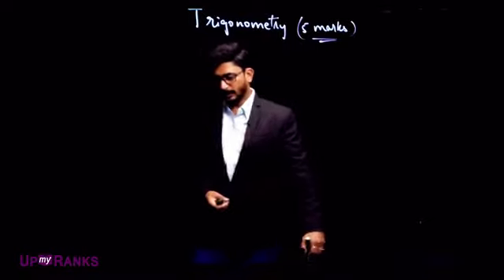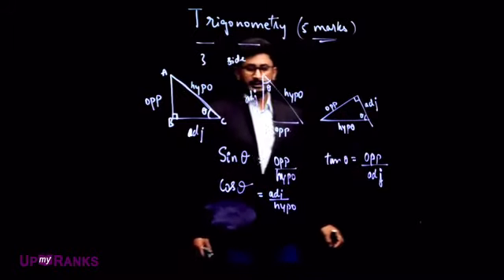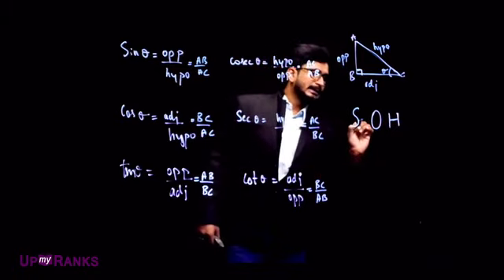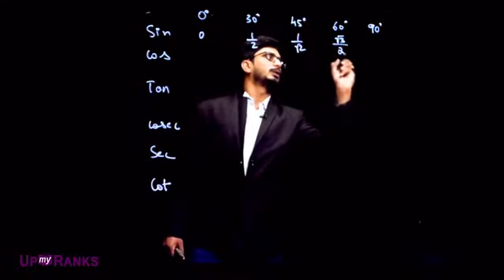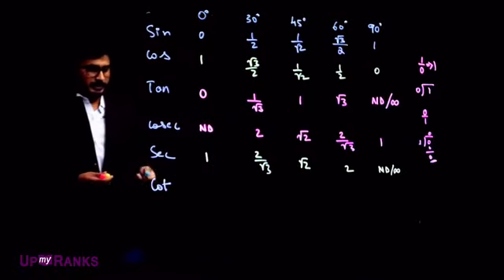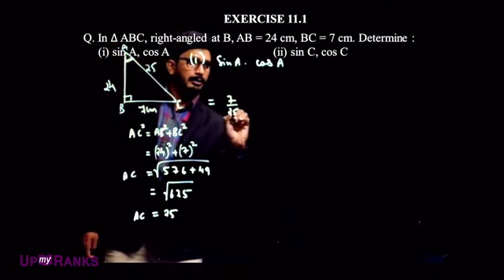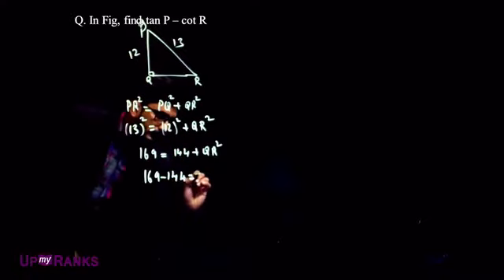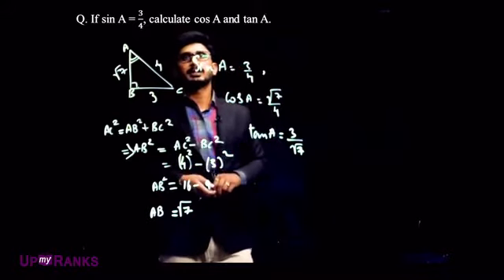class-10, chapter 8 (Introduction to Trigonometry)part1 CBSE, NCERT, KVS, AND other all state borad.